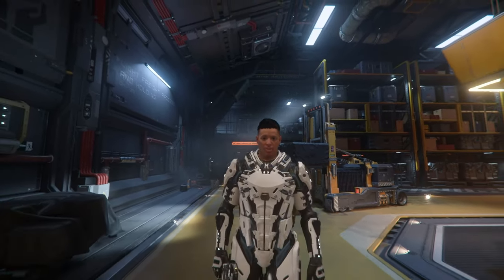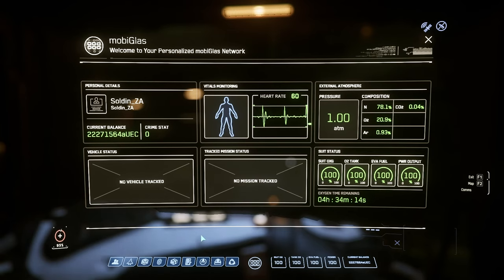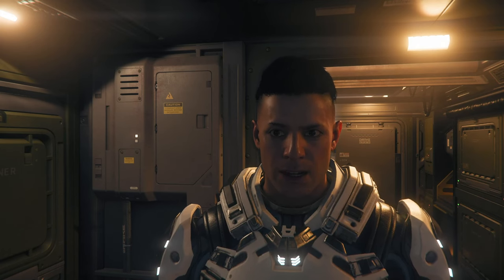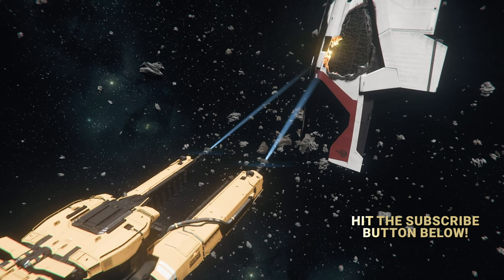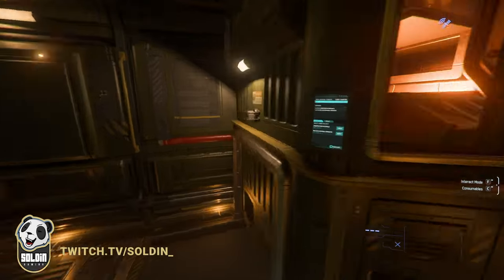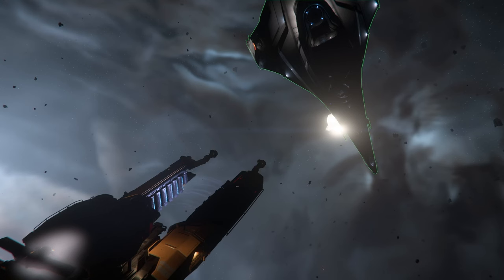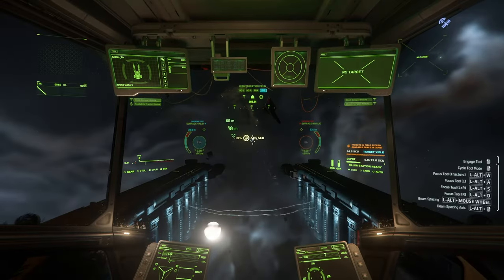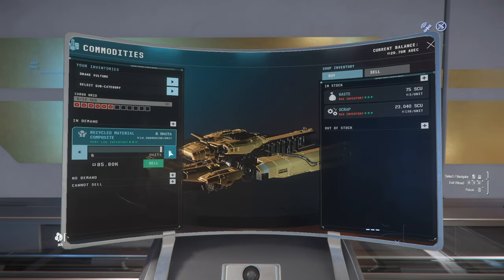Beginner Guide: Salvaging in a Vulture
🚀 Welcome, Citizens!

Discover the latest changes in the Salvage game with the release of Star Citizen 3.22! If you're ready to skillfully clean up the aftermath of pirates, mining accidents, and pilot mishaps, join us for Vulture Salvaging 102.

🔍 Preparation Checklist:

Undersuit and Helmet: Essential for your safety in deep space.
Multi-Tool with Tractor Beam Attachment: Craft one on your Vulture or have it ready before heading out.
Sustenance: Grab drinks and snacks for a seamless salvaging experience.
Your Own Drake Vulture: Obtain it at New Deal in Lorville on Hurston if you haven't already.

🛫 Getting Started:

Access your mobi-glass with F1, navigate to Salvaging contracts.
Accept a contract and head out (skipping QT travel time for brevity).
🔧 Salvaging Techniques:

Activate Salvaging Mode with the M key.
Swap between Cinch Lasers and Tractor Beam with Abrade Laser using right-click.
Utilize gimble mode (G key) for easy scraping.
Adjust tool distance with Left Alt + scroll, change axes with Left Alt + right-click.
🛠️ New Tools in 3.22:

Fracture Tool: Left Alt + W activates it. Line up your ship, left-click to initiate.
Disintegration Tool: Right-click to swap tools. Left-click on pieces to start the process.
💡 Notable Changes in 3.22:

Increased Storage: Filler station now holds 13 SCU, streamlining the salvaging process.
New Material Types: Recycled Material and Construction Material enhance the salvaging experience.
🛒 Selling Your Haul:

Sell Recycled Material at the Trade Development Division (TDD).
For Construction Material, use the nearby admin panel in Area 18.
Head to the IO-North Building for the admin panel.
Complete the process by selling your materials at TDD.
🌐 Choose Your Selling Location:

Sell on any preferred planet; in this guide, we sell in Area 18.
🔁 Conclusion:

Explore the changes, maximize profits, and become a diligent care taker of our verse! Follow this guide, and you'll be a seasoned salvager in no time.

⚡ Hard work keeps our system clean! Until next time, farewell, Citizens! 🌠